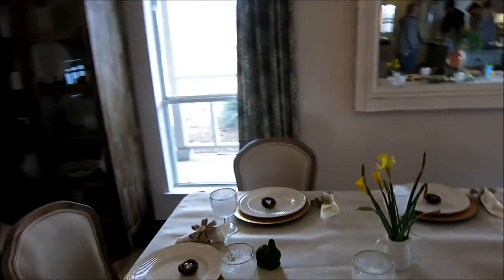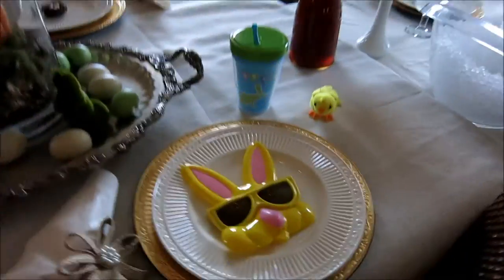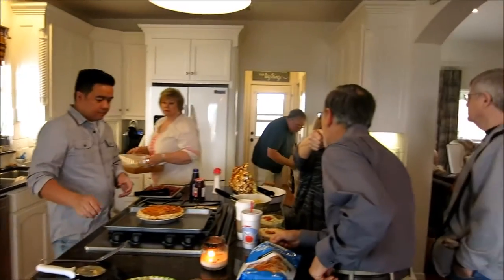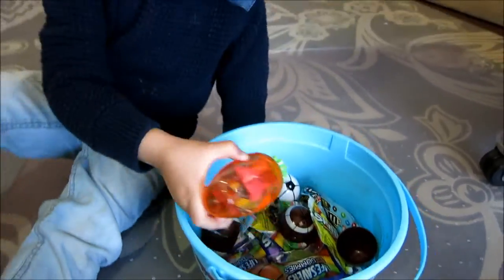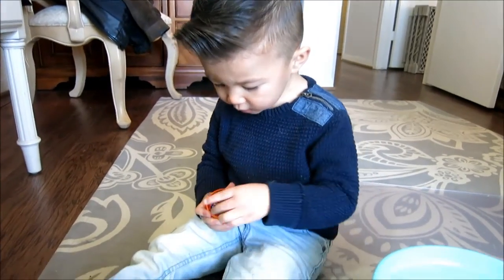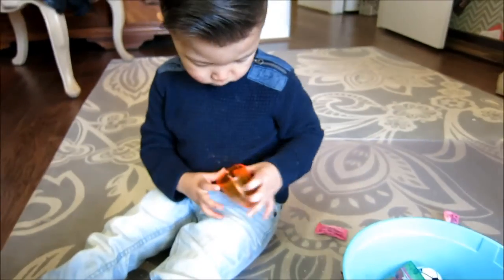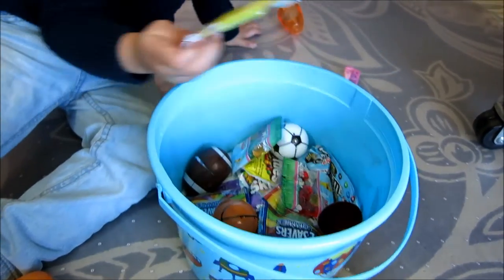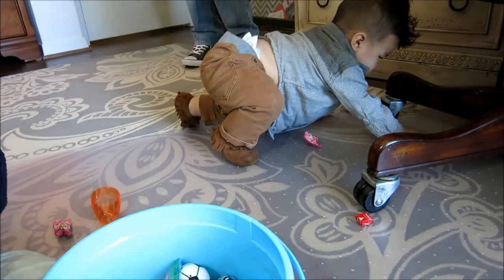Easter Egg Hunt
New VLOG every Monday and BLOG each Wednesday

We have a coordinating blog to go along with our vlogs where we share photos and a bit more about the weekend. Stop by to check it out!

Come visit us as these places.

Periscope: Kendra_Huie

Snap Chat: Kendra_Huie